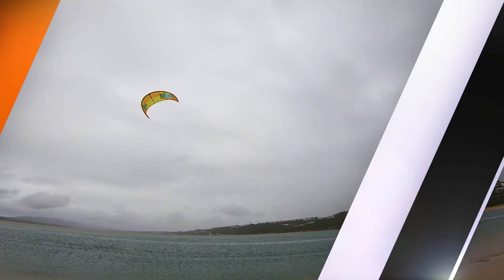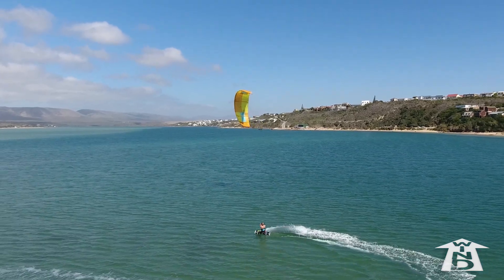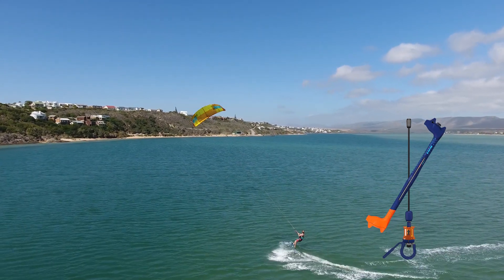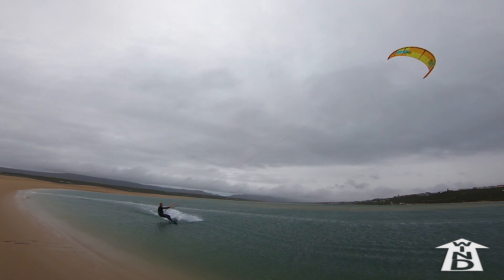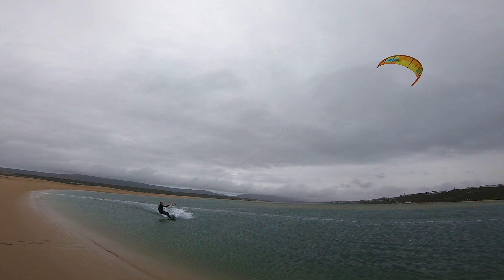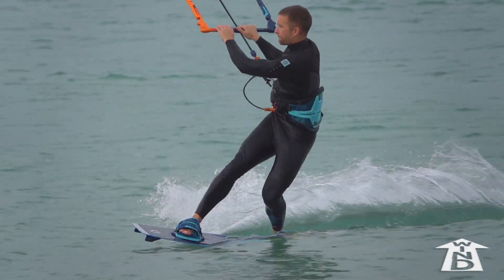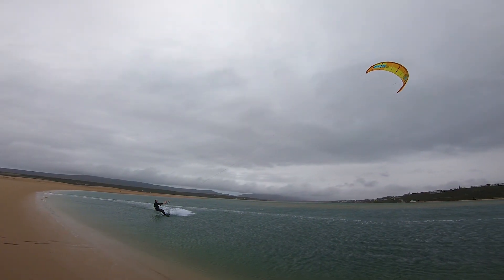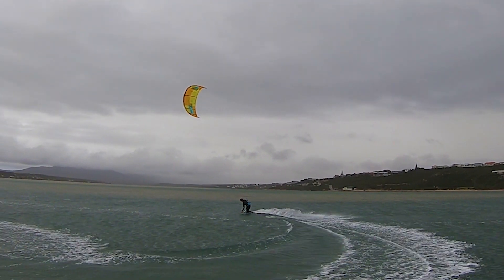How to Downloop Transition, Twintip Tutorial (Basic + Carving turns)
This guide explains the principles of the downloop transition on a twintip board. It reviews the kite control, then the technique for a basic downloop transition, and then downloops combined with carving turns. Try your first downloops in very light wind, so you can mitigate the risk of injury while learning.